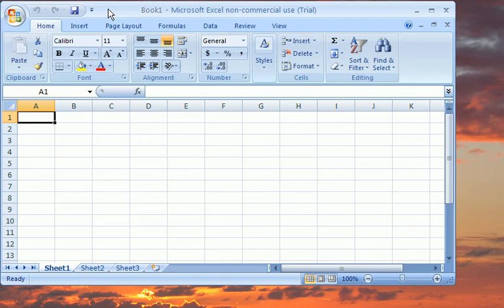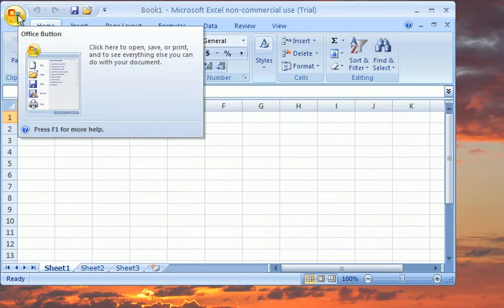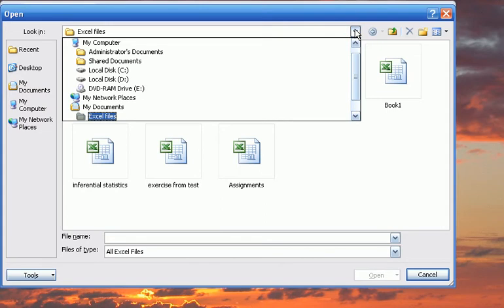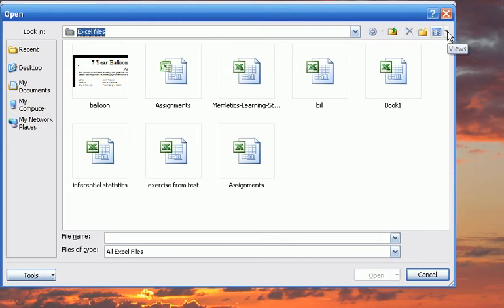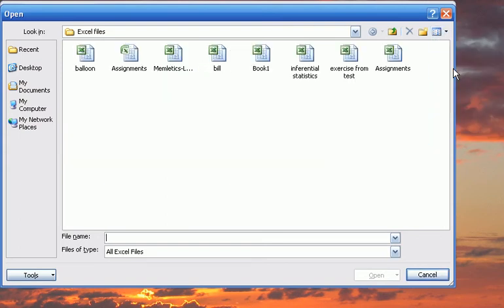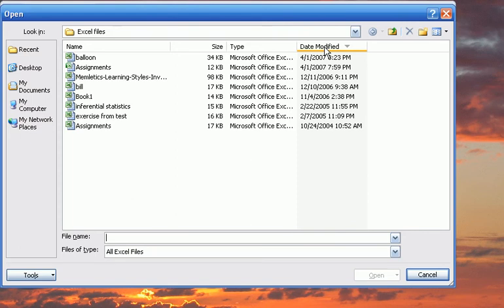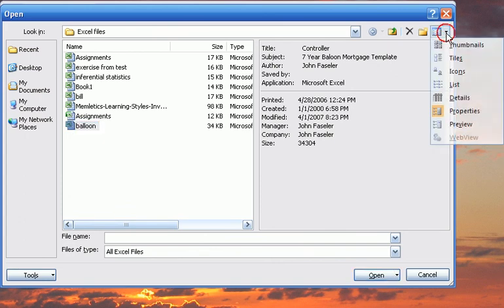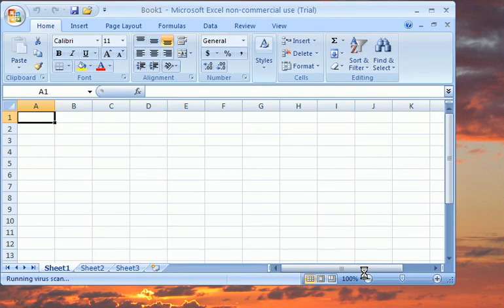Excel 2007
How to Open in Excel 2007